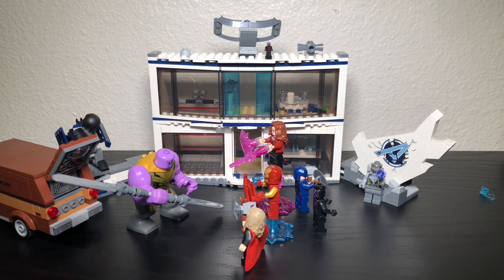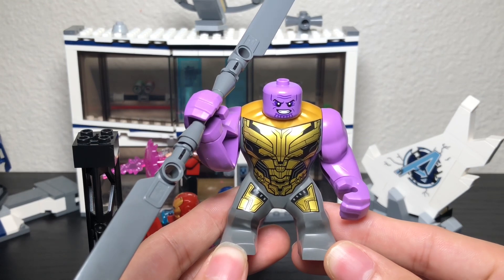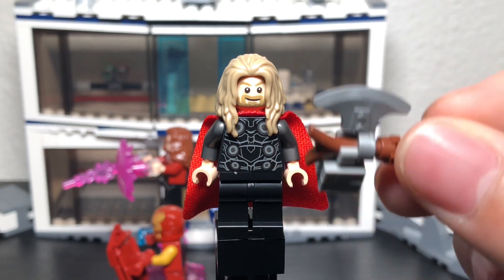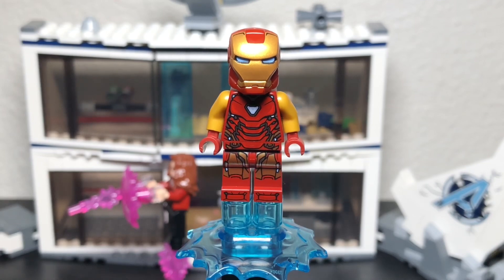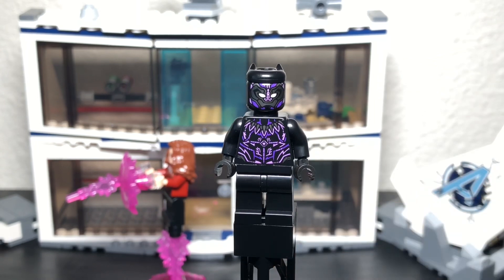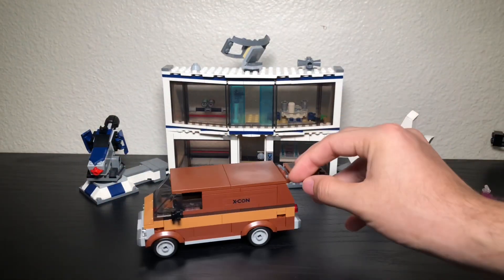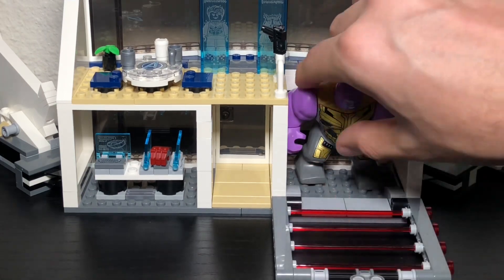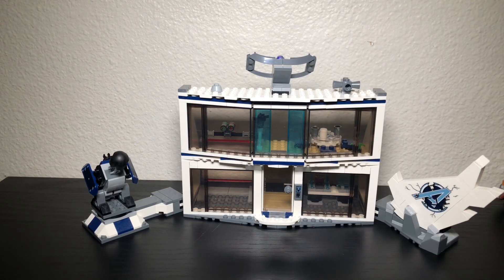LEGO Avengers Endgame: Final Battle Set 76192 Review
My Links